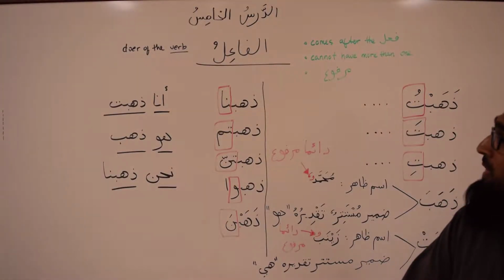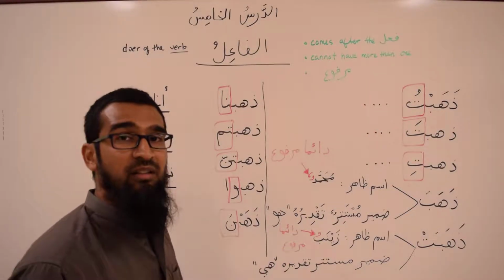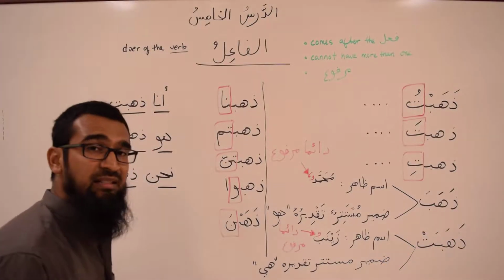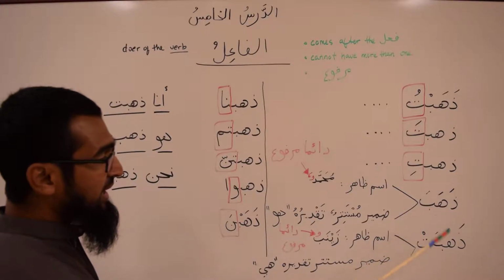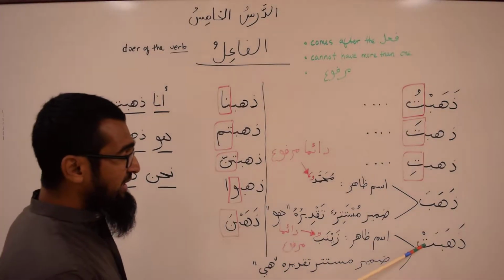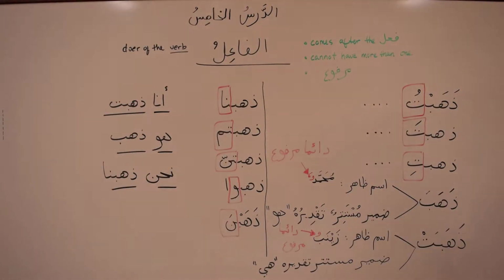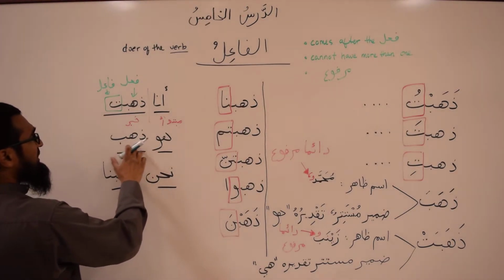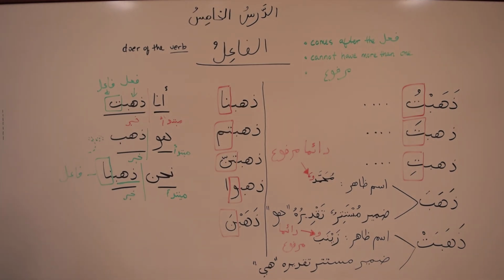MAC BK2 L5 Pt1A